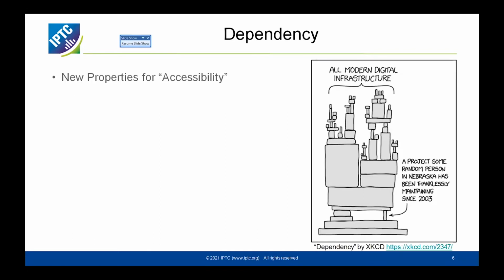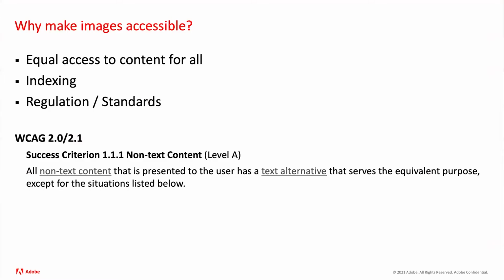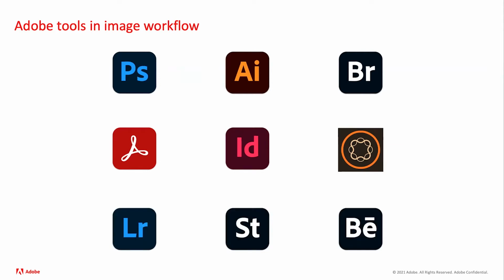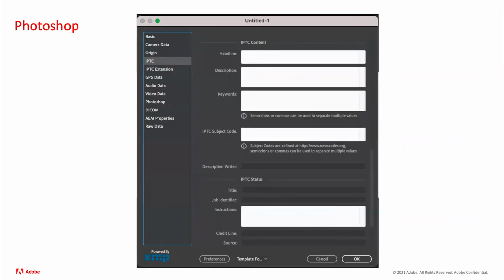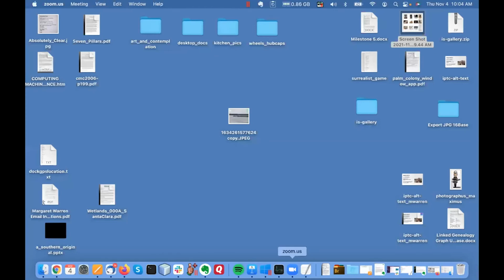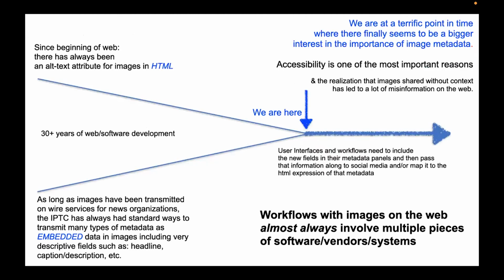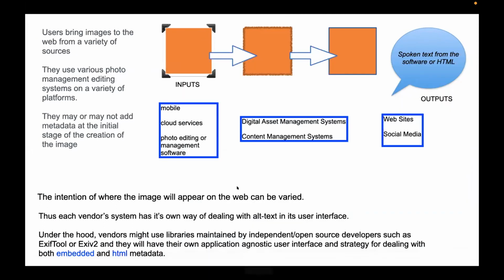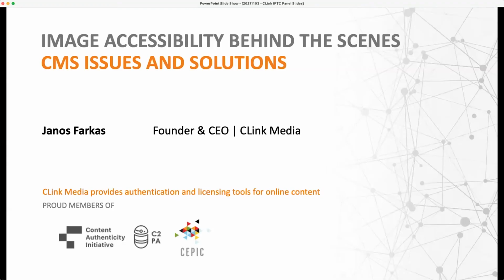Image Accessibility Behind the Scenes: Metadata, DAMs and Workflows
David Riecks (co-lead, IPTC Photo Metadata Working Group) moderates a panel of software makers discussing the implementation of IPTC Photo Metadata properties, particularly the new accessibility fields. Panellists are Andrew Kirkpatrick (Director of Accessibility, Adobe), Margaret Warren (Founder and CEO, Metadata Authoring Systems, creator of ImageSnippets) and Janos Farkas (CEO, CLink Media).